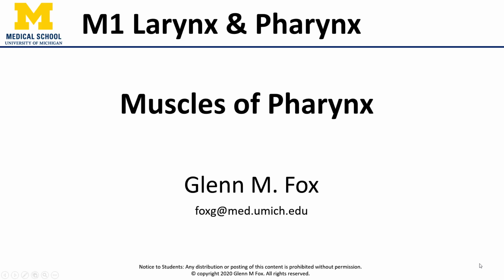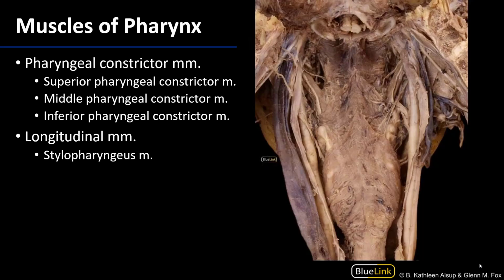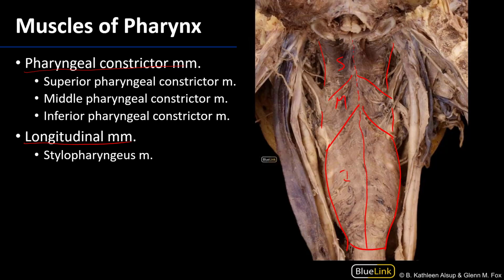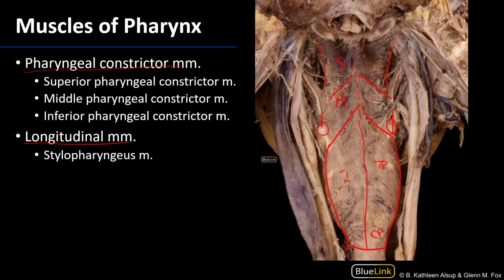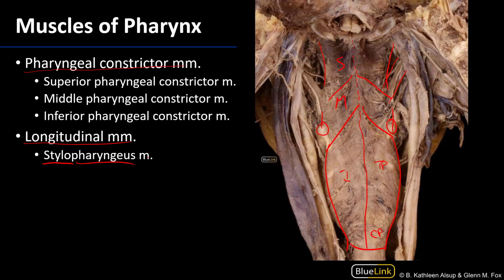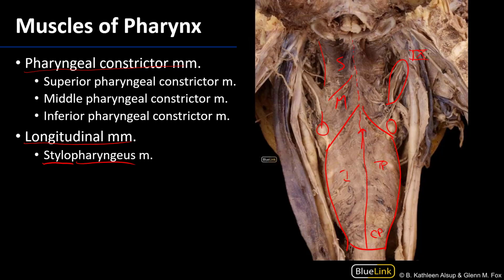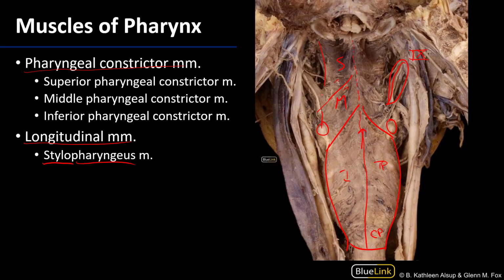Larynx, Pharynx and CST - Muscles of Pharynx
Dr. Glenn Fox discusses how to identify the muscles of the pharynx, in relation to the supplemental dissection videos for the First Year Medical Anatomy course at the University of Michigan.